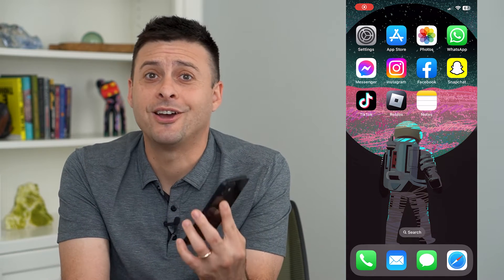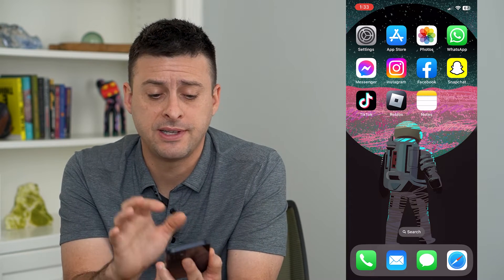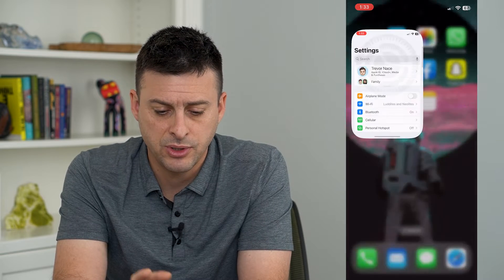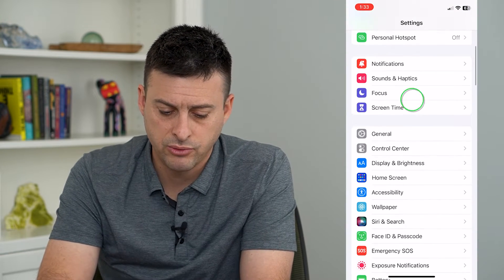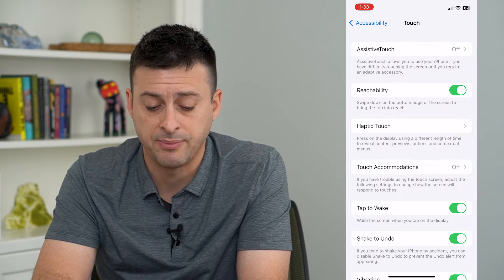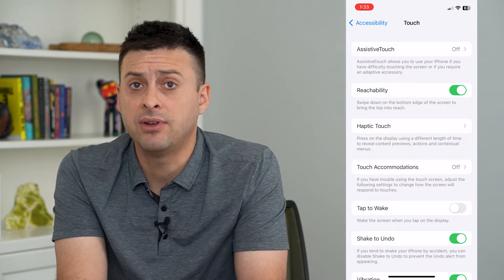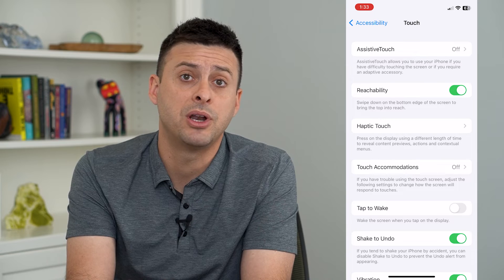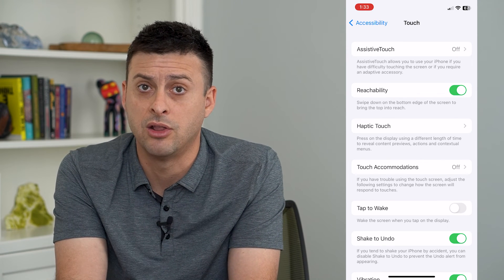How To Turn Off Tap To Wake On iPhone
Let's disable the tap to wake feature on your iPhone if you keep accidentally tapping the screen in your purse, pocket, etc. and it wakes up your phone.